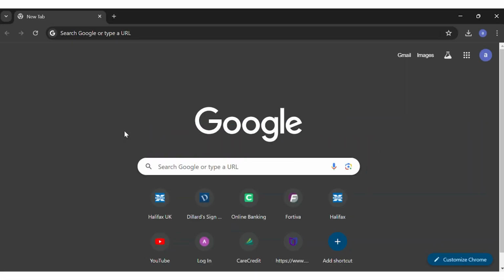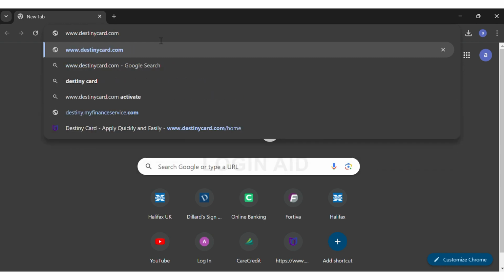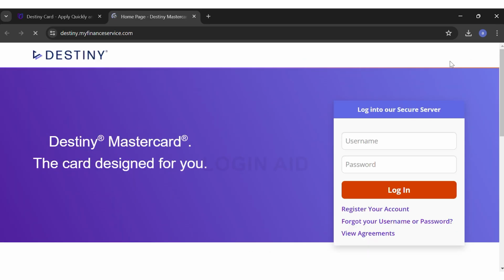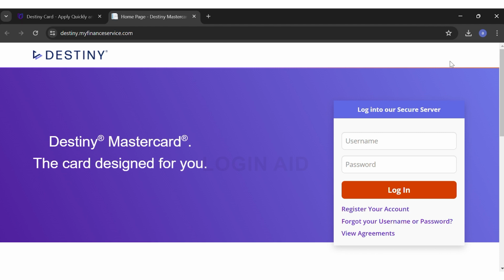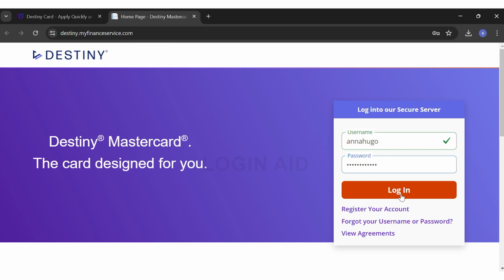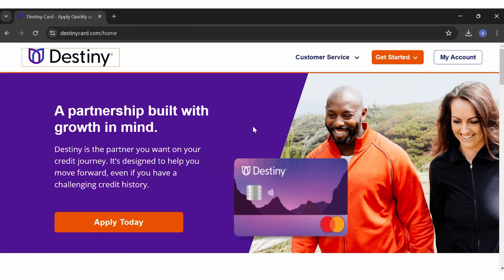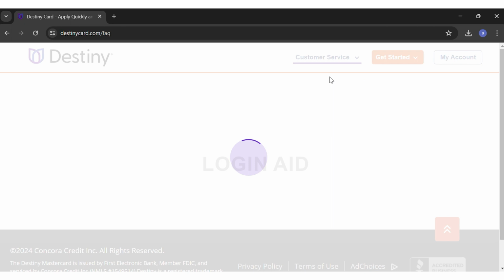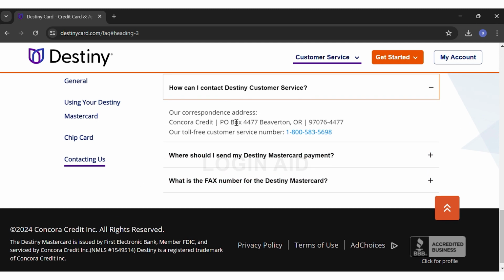How To Check Status Of Your Destiny Card 2024 | View Destiny Credit Card Account Status Guide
Discover how to check the status of your Destiny Credit Card account with this detailed guide. Whether you need to verify recent transactions, payment due dates, or account balance, this tutorial will walk you through the steps to access and monitor your Card status online. Stay informed and manage your finances with ease by keeping track of your card status.